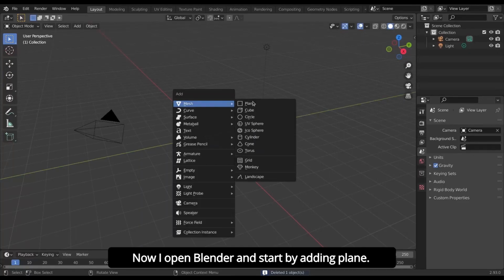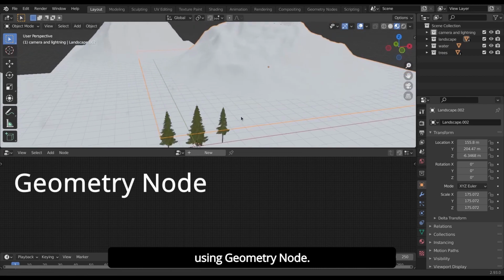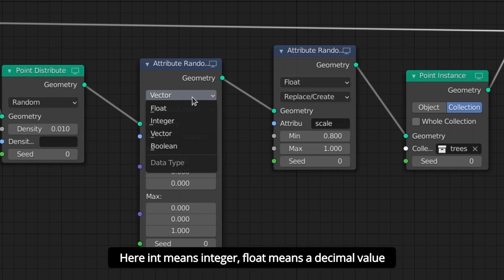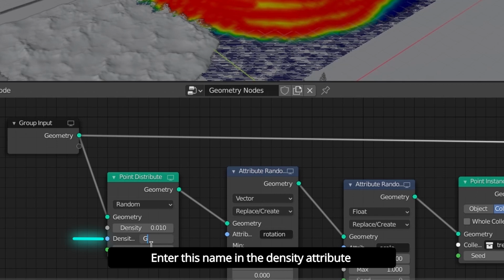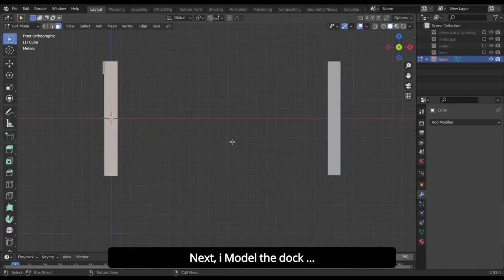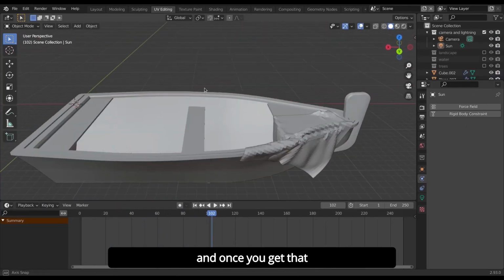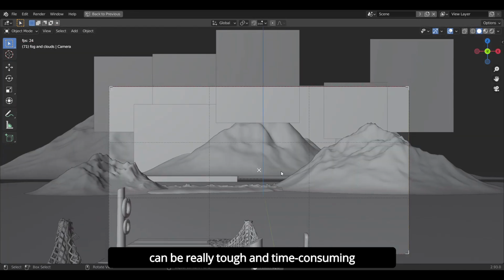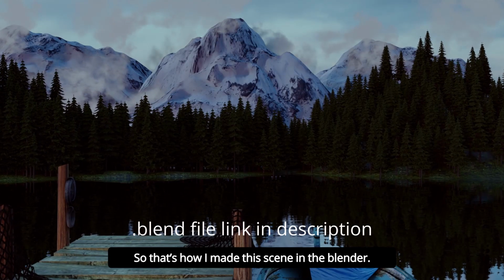Landscape in Blender | Tutorial | Artistly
How to make a Cinematic Landscape in Blender | Tutorial | Artistly

This video is the break-down tutorial of the landscape scene I have made in blender. It covers some main concepts of geometry node and cloth simulation.